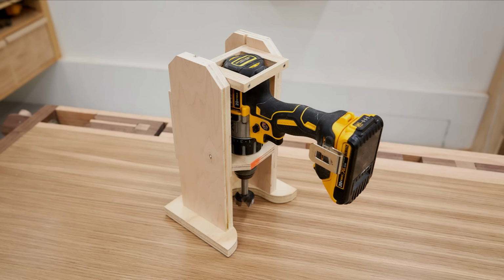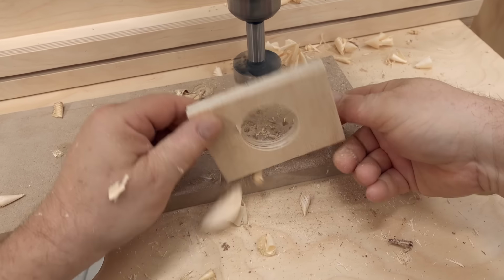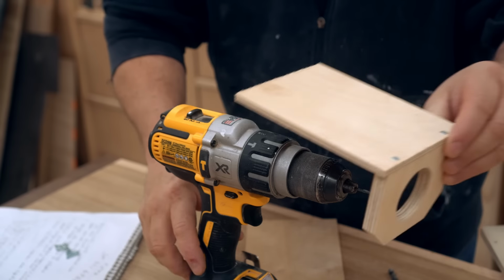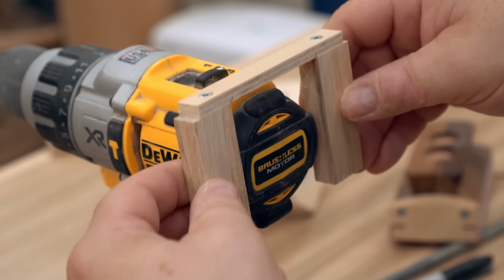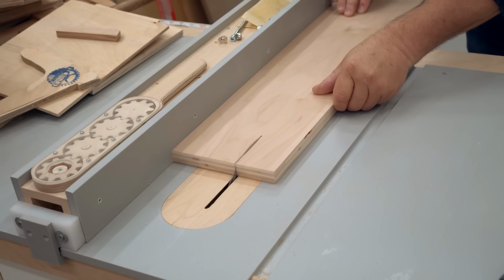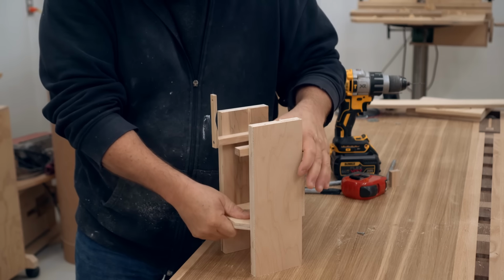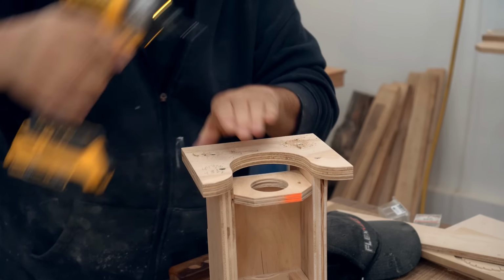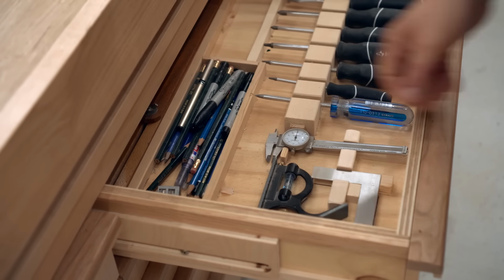Making A Portable Drill Press / Drilling Guide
Making an accurate drilling guide for a handheld drill from scrap plywood.